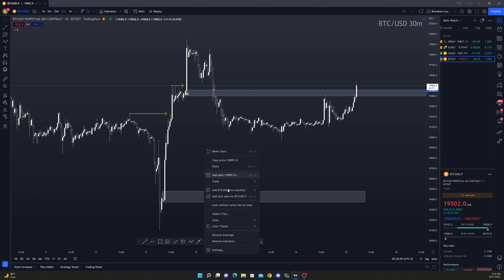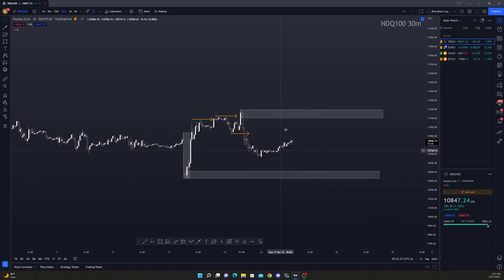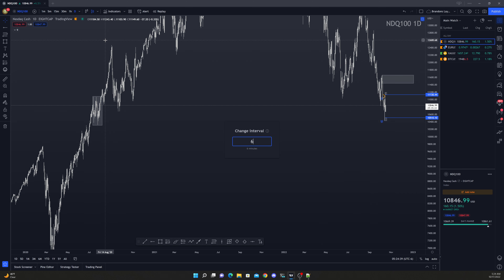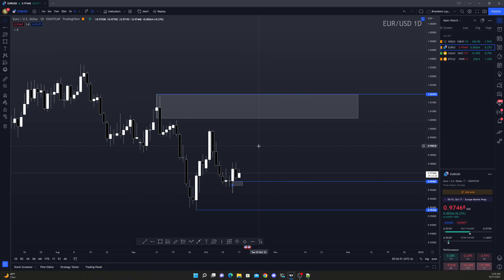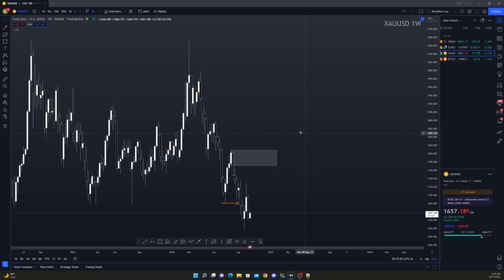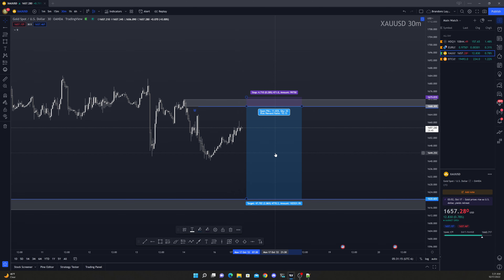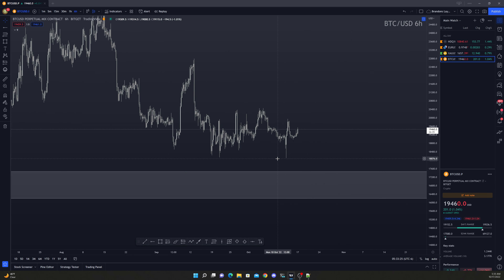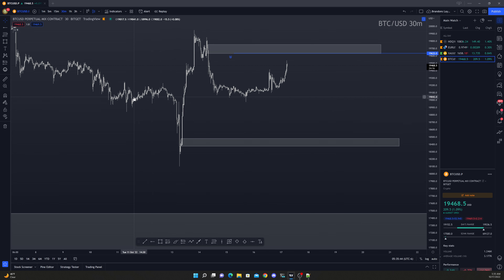Trade Ideas 10/17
Formulating ideas for the day on NASDAQ, EURUSD, XAUUSD, and BTCUSD.